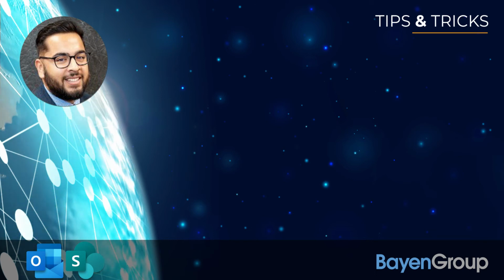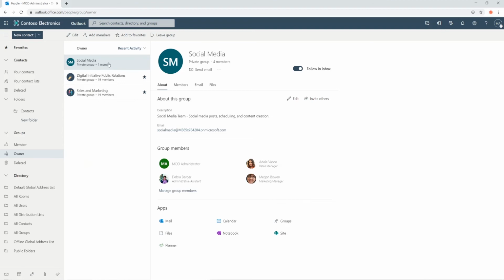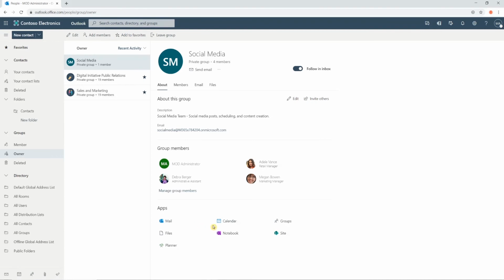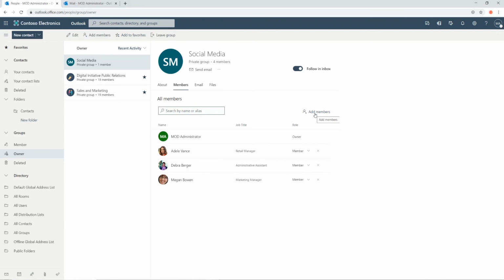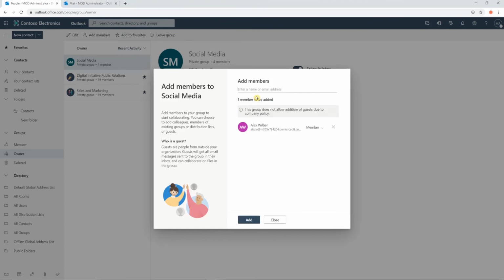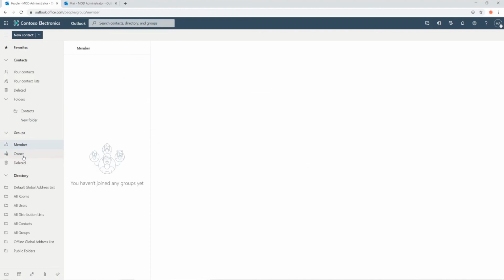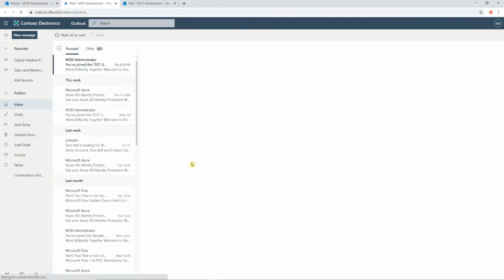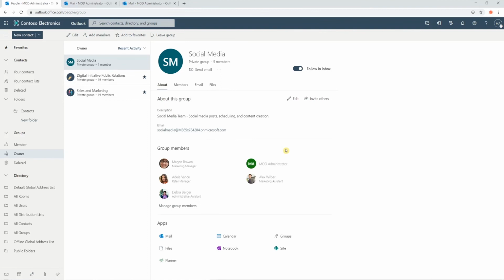How to create a Collaborative Space Using Microsoft 365 Groups (Part 2)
About the Video:
In this video, we show you how you can utilize the Microsoft 365 feature, Microsoft 365 Groups.